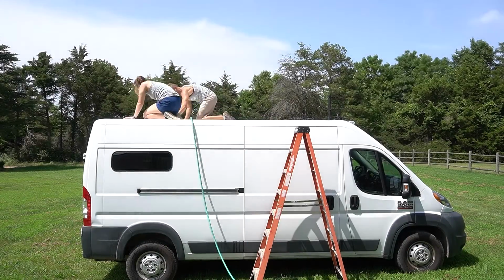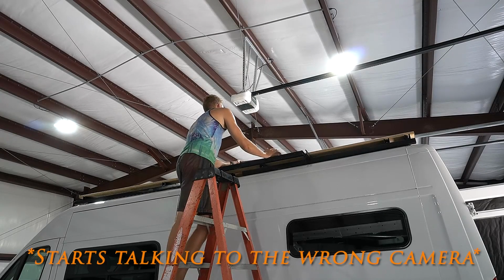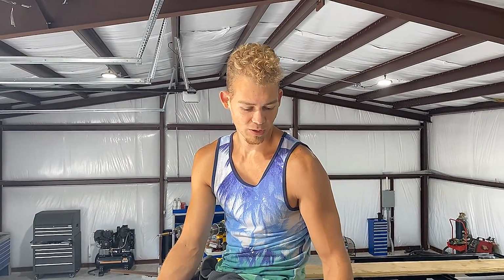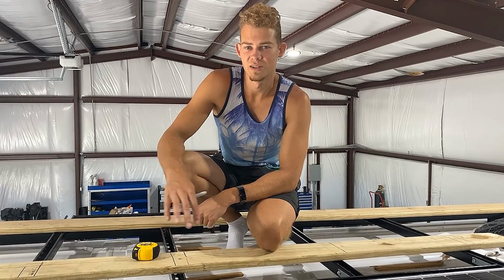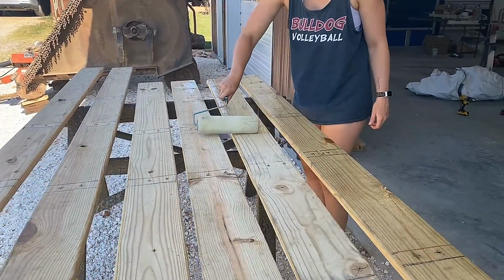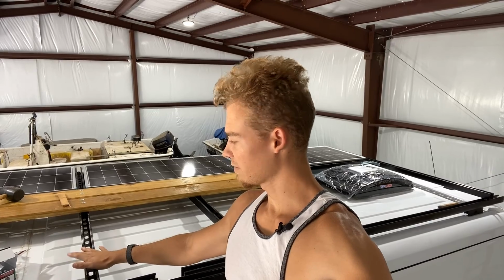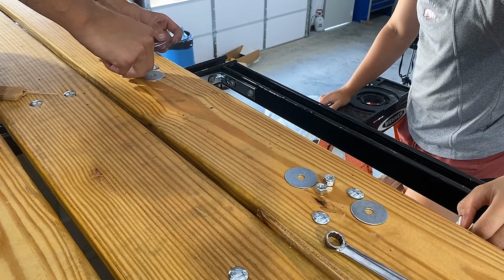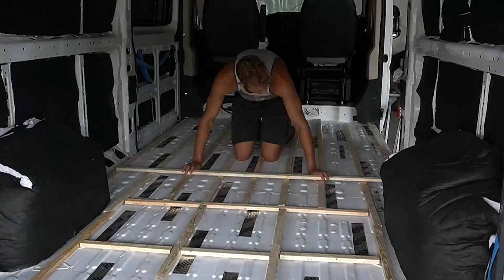DIY Roof Rack (Huge Deck) - Promaster 3500 Van Conversion (PART 5 2/2)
DIY uni-strut roof rack sporting 300W Solar, MaxxFan Deluxe, ladder stand and a 10ft deck to hang out on? We sure thought so - and now we have it! Now our Promaster looks like a converted van from the outside!
 This one turned out to be trickier than we thought, but after some re-designs and sweat filled days the van has its top ready for use. (The solar even charged our batteries on the first attempt at wiring everything up) I guess Renogy knows what they are doing.

MaxxFan Deluxe
Renogy 300W Solar System
Altertide Mounting Brackets (x4)

Video Setup:
Sony Alpha 6100
DJI OM4 (phone gimbal)
Rode Wireless II Go